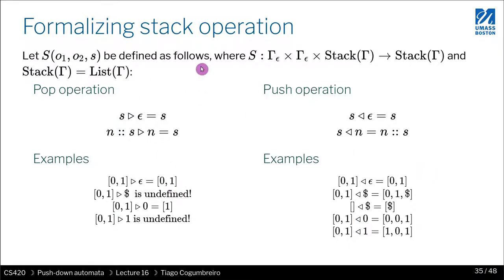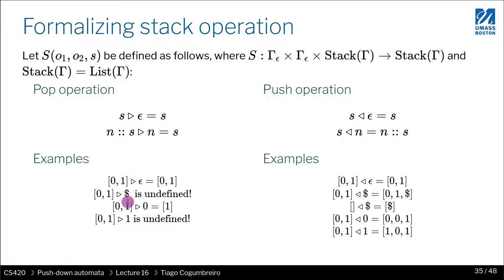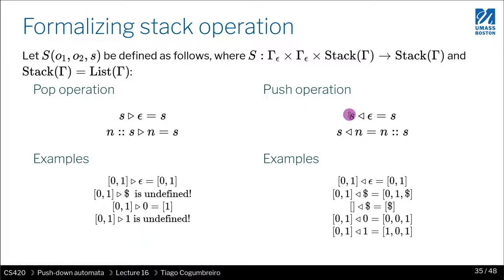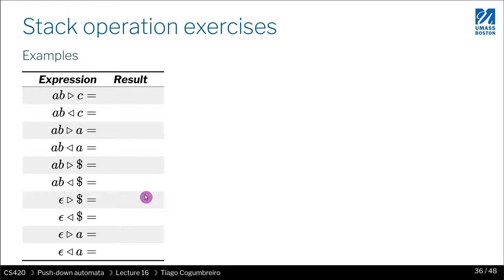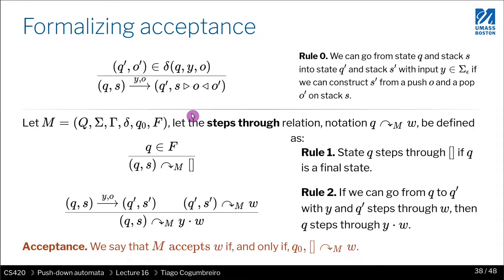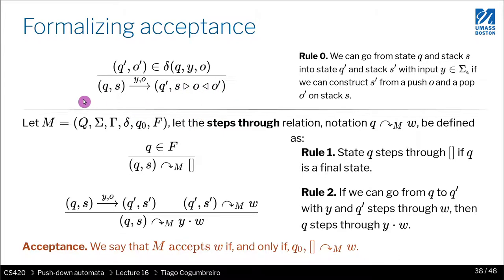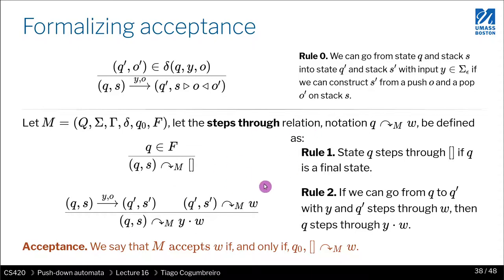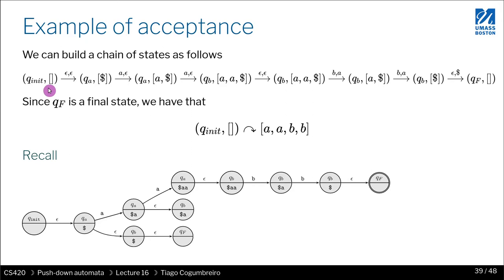CS420 16 08 Formalize acceptance